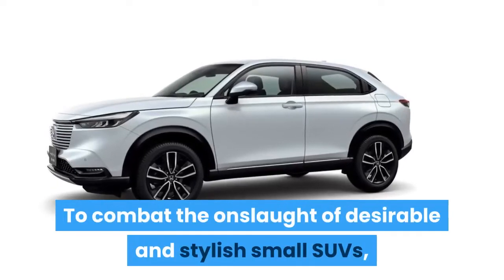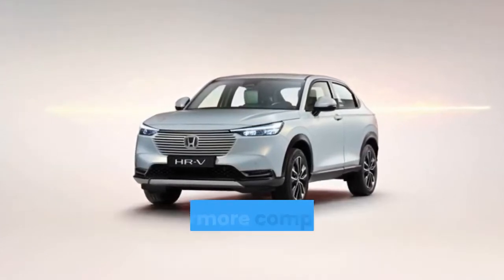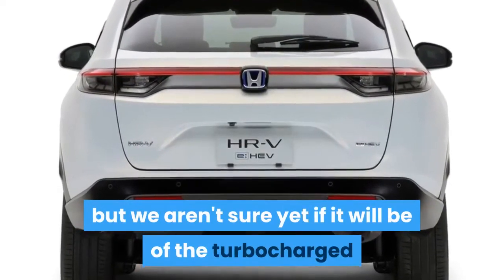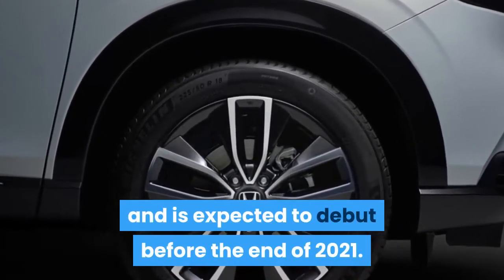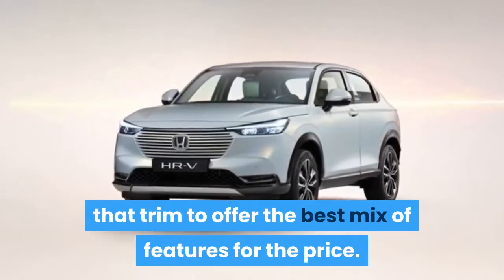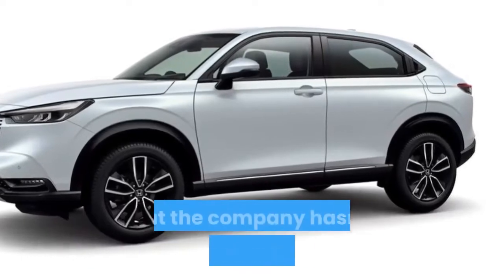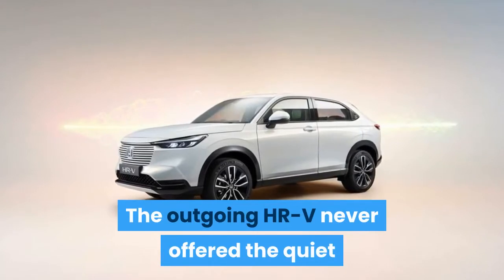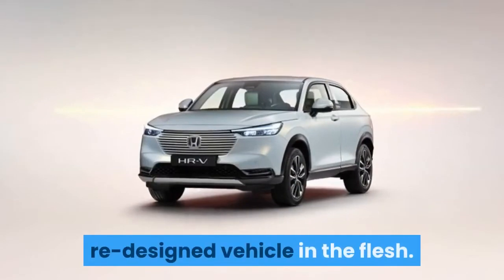NEW Honda HRV - NEW LOOK!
To combat the onslaught of desirable and stylish small SUVs, Honda is gearing up its 2022 HR-V with a handsome redesign and if you stick around to the end, we have an awesome video walk-through of the whole vehicle.

So, the outgoing generation was practical and offered good value, but the restyled model needs more curb appeal and a more compelling powertrain in order to challenge the segment's best, such as the Hyundai Kona, the Kia Seltos, and the Mazda CX-30. A four-cylinder is sure to remain the HR-V's chosen powertrain, but we aren't sure yet if it will be of the turbocharged or natural-aspirated variety. To preserve the outgoing model's unbeatable versatility, we expect the second-row Magic Seat to make a repeat appearance; a modernized cabin with updated technology also appears to be part of the redesign.

Honda's smallest crossover will be completely redesigned for the 2022 model year and is expected to debut before the end of 2021.